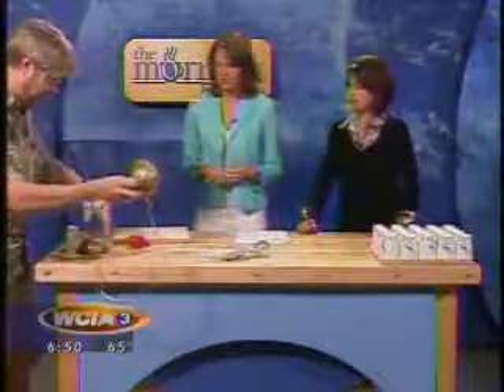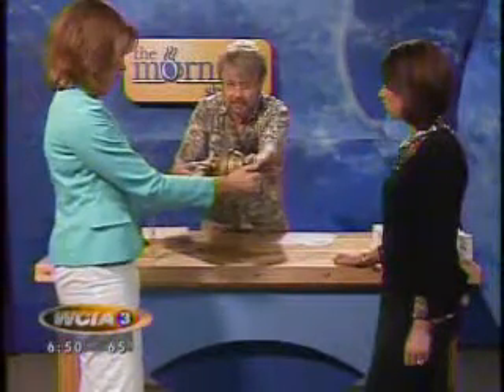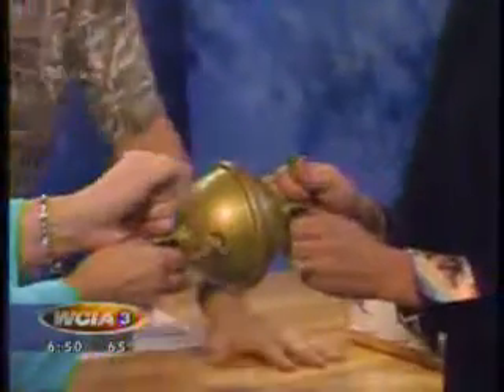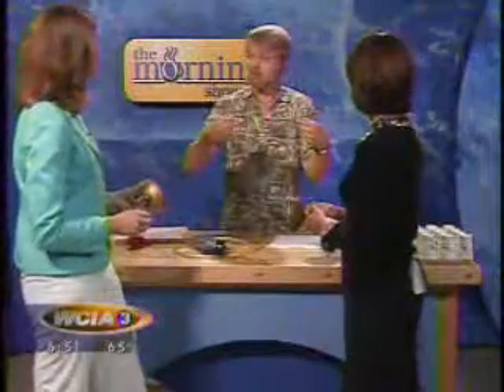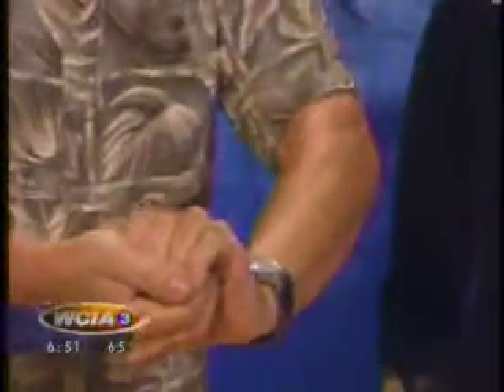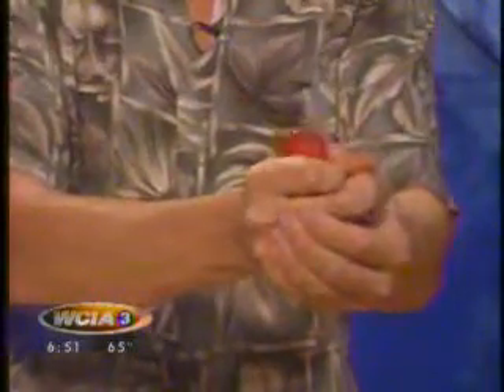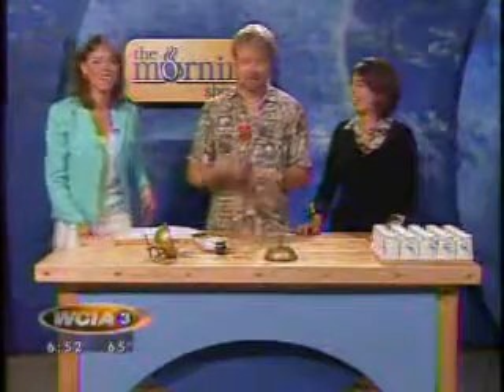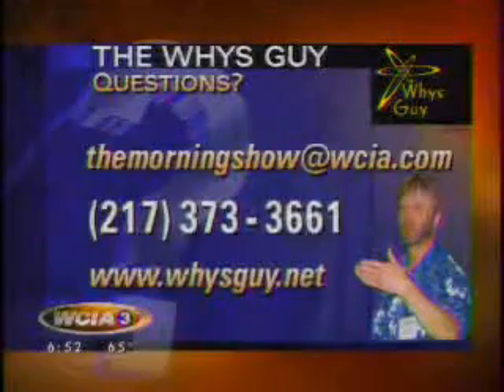wcia 051005 1